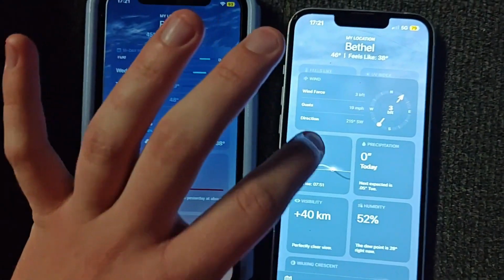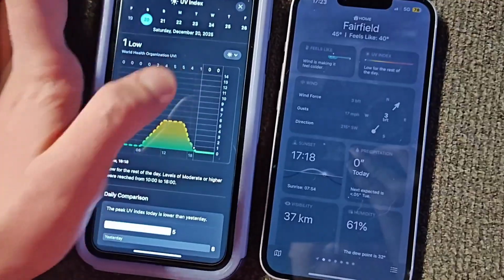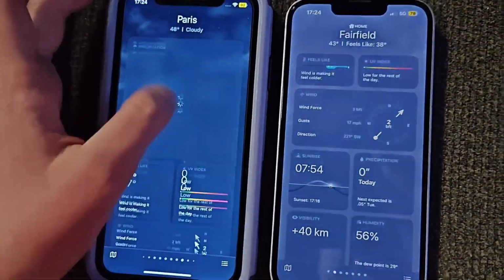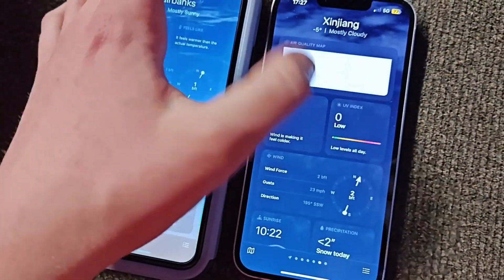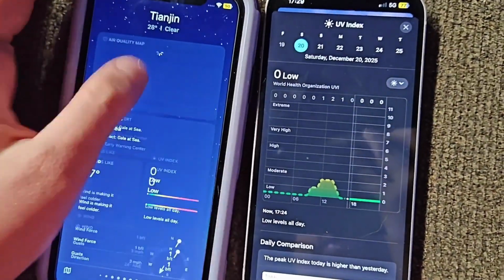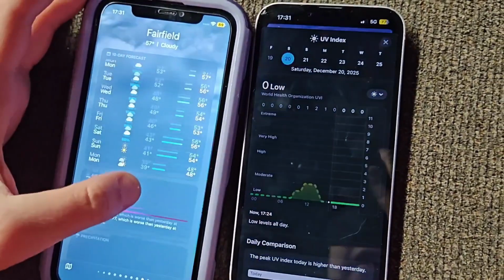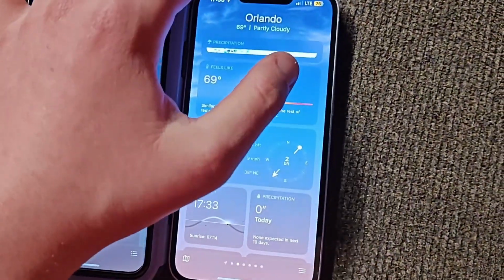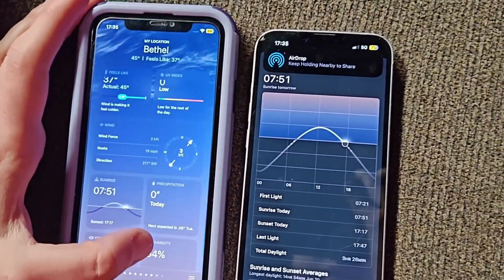Happy Winter Solstice Day!